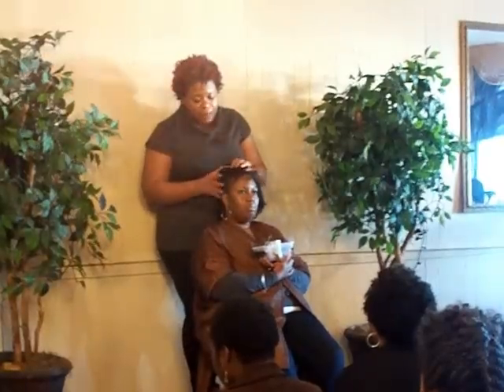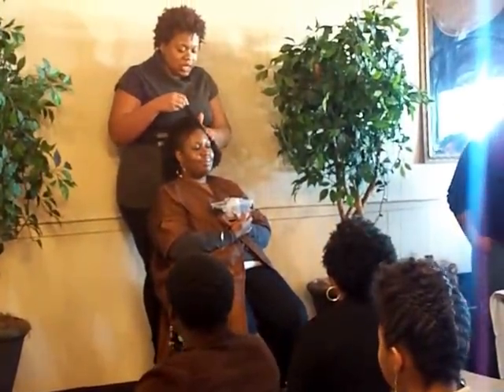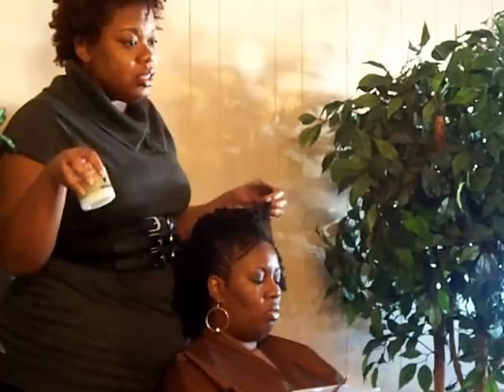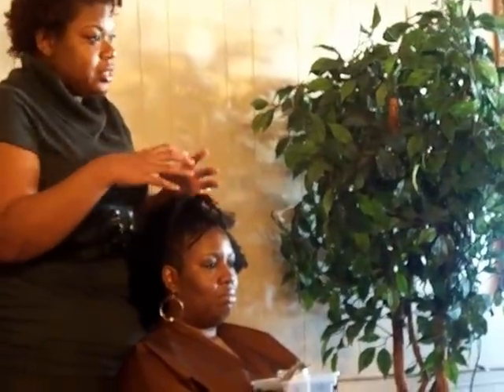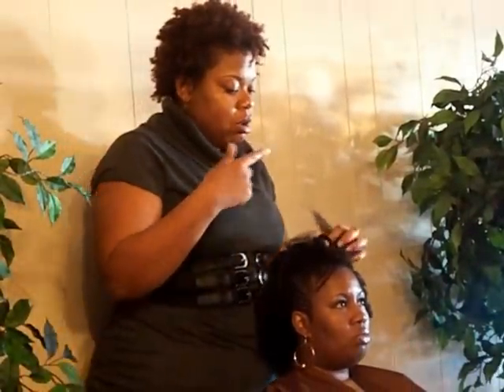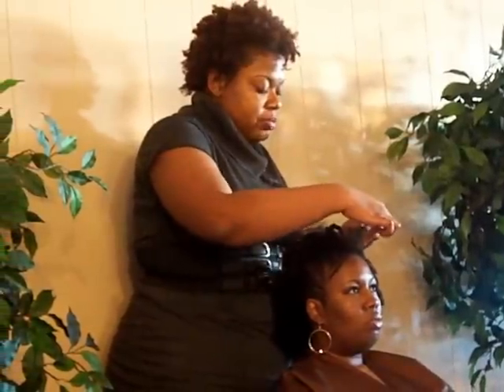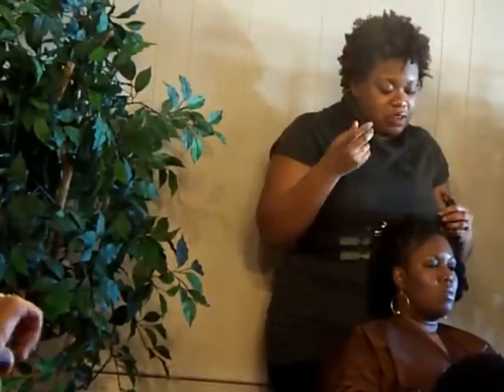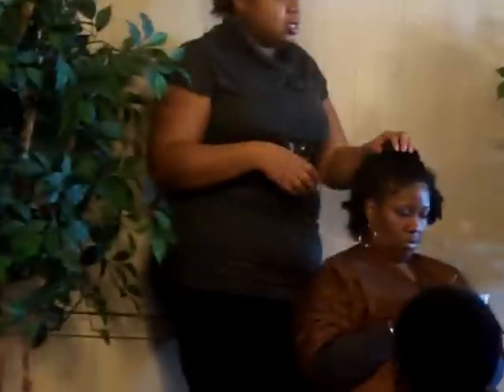Protect Your Mane Seminar at A Winter Retreat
(excuse the shaking and the heads passing by). TaKeisha Brooks of A Natural Affair Beauty Lounge spoke at A Winter Retreat meetup. She focused on protecting your mane during the winter months and she also focused on the benefits of protective styling. She demonstrated a stylish updo on her model Treena. Products used on the client are TaKeisha's signature line Metamorphosis Hair Care SystemsTM.